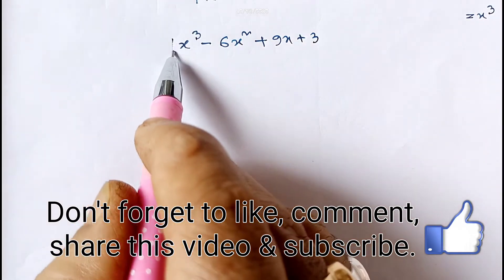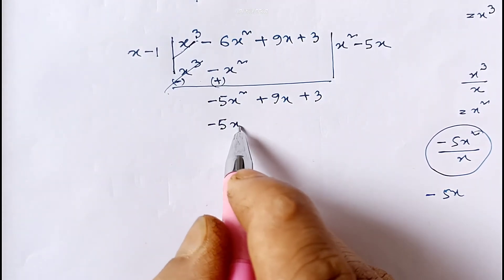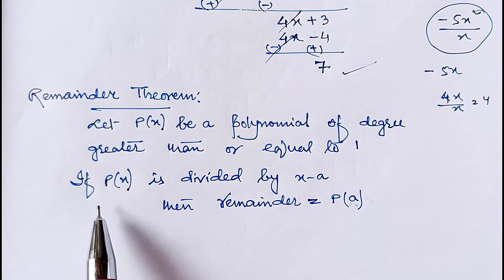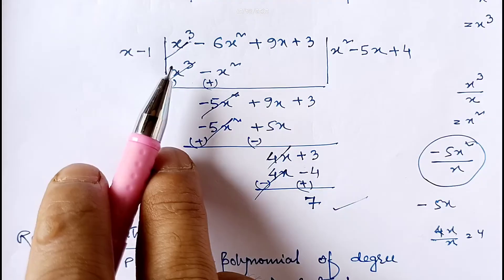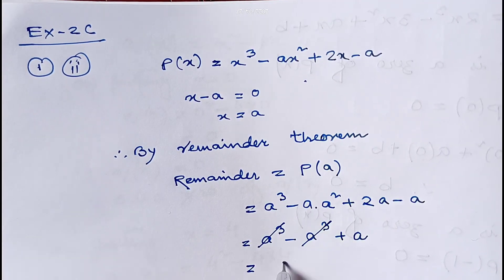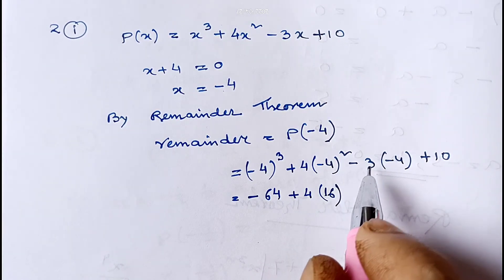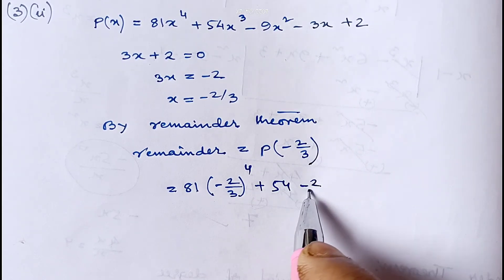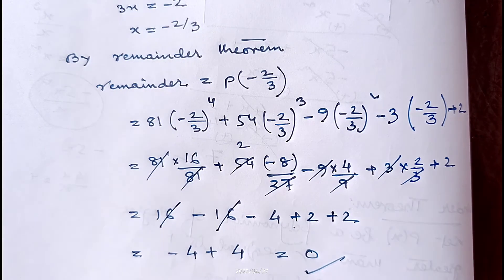Polynomials#part-3# Class-9#mbose#Chapter -2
Exercise 2(c) from mbose class 9 maths textbook are explained in this video.